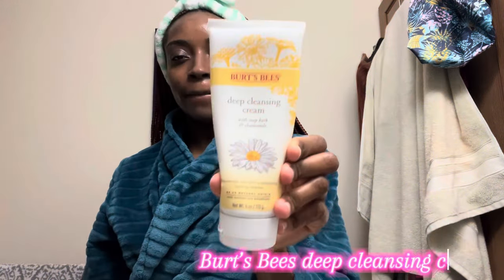My everyday NIGHT ROUTINE || unwind with me, skincare, self care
Dove bar soap

Burt’s bees cleansing cream

Panoxyl acne foaming wash

Witch hazel

Weightless sunscreen lotion

Vitamin C serum

Amazon Storefront

Age:  21
Ethnicity: Liberian
Equipment used to make content: iPhone 13 pro max

If you have some free time on your hands and are looking for an extra way to earn some coins, try out earnglobal. I tried it out and have already made a cash out. Here’s my link to sign up!

*You will NOT be paying any money for this whatsoever!
Hope you enjoyed this video. Thank you and see you soon!